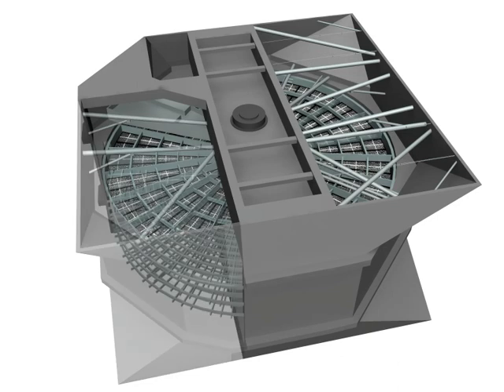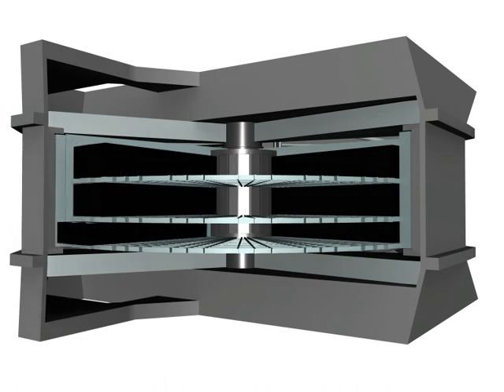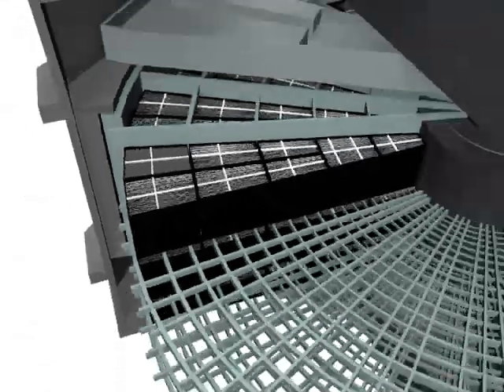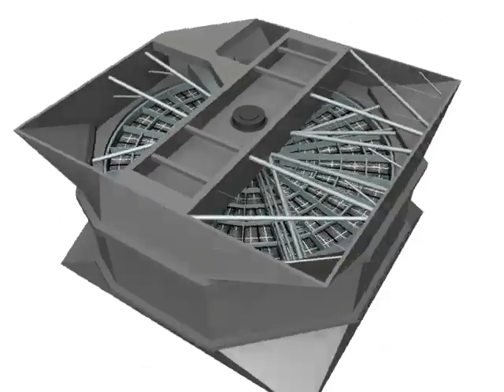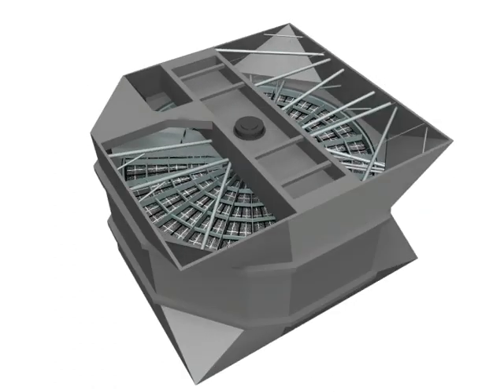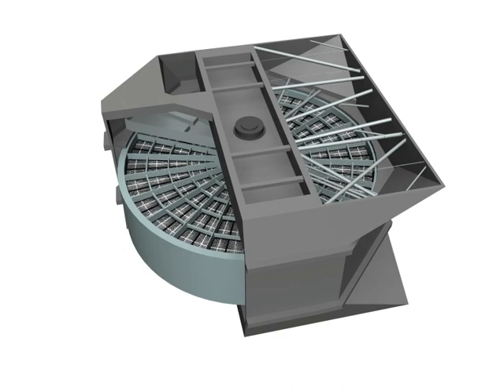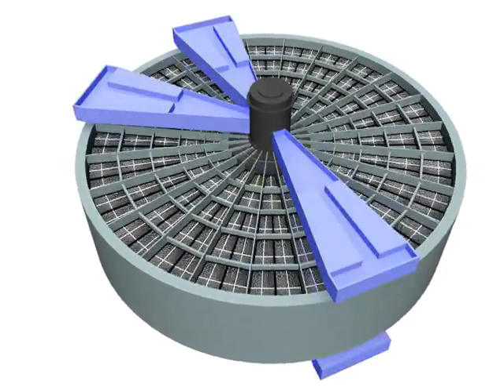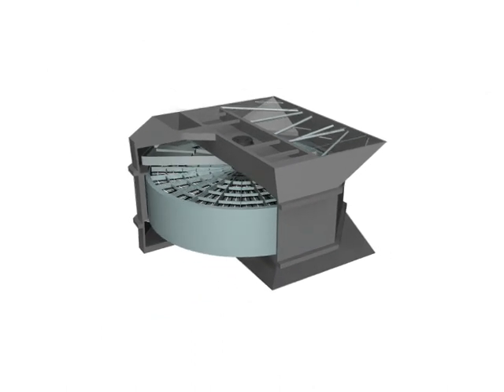what air preheater process?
An air preheater (APH) is any device designed to heat air before another process (for example, combustion in a boiler) with the primary objective of increasing the thermal efficiency of the process. They may be used alone or to replace a recuperative heat system or to replace a steam coil.